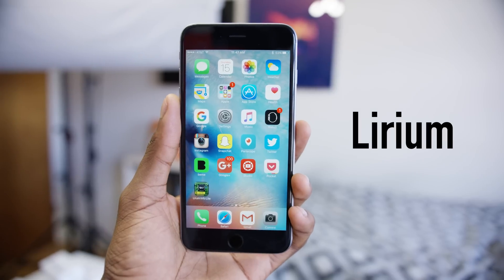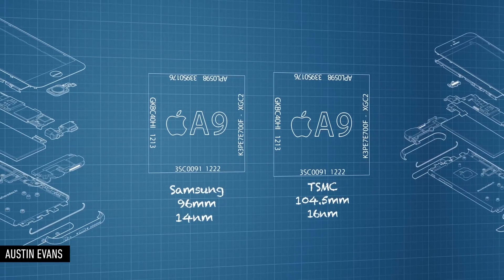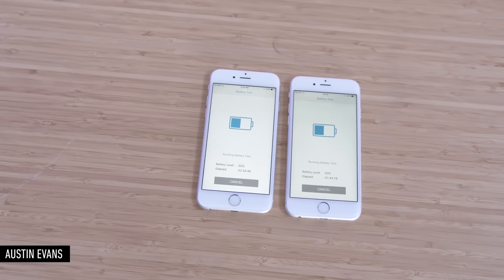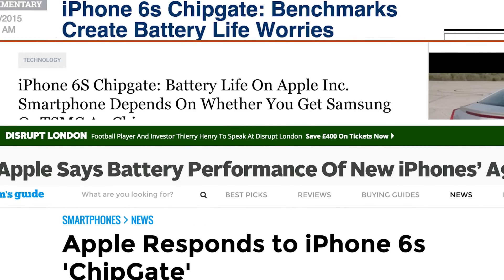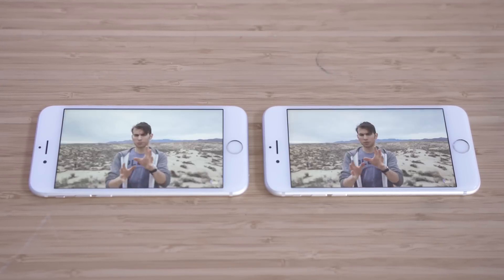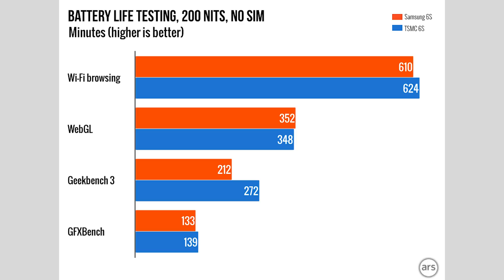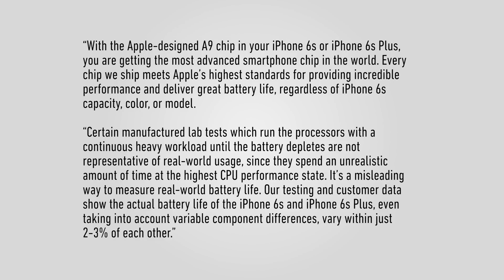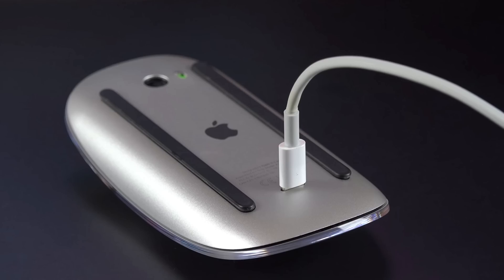iPhone 6s Chipgate: Explained!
Everything you need to know about the TSMC vs Samsung A9 chip!